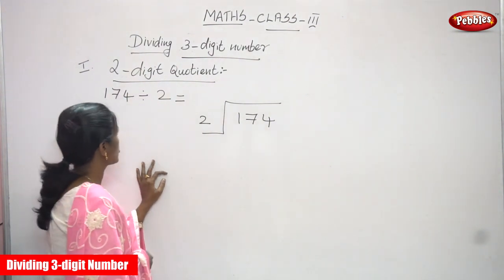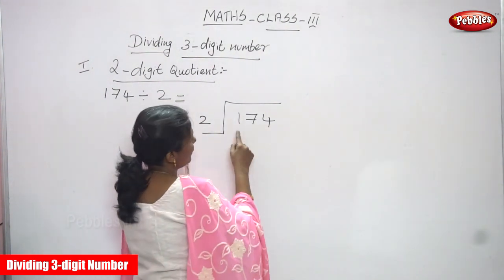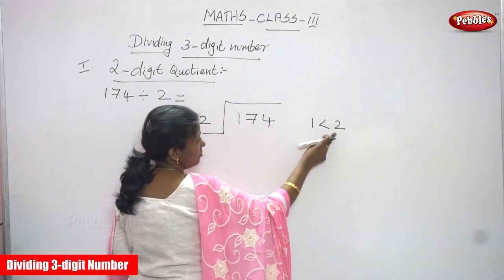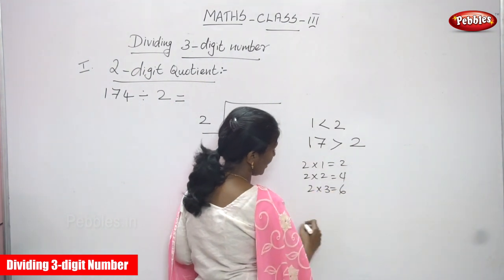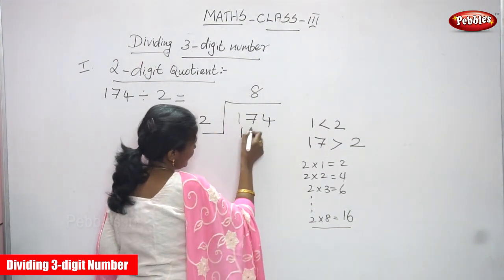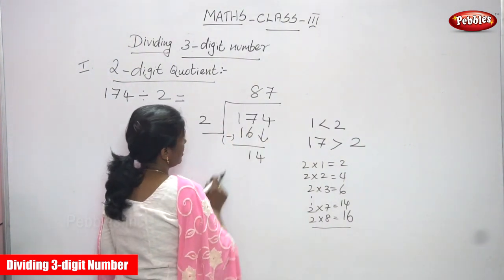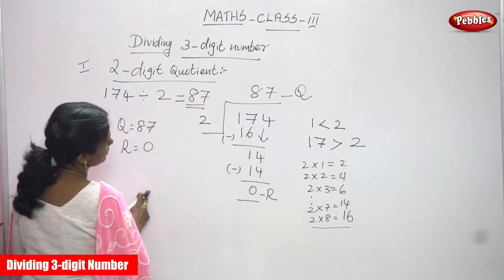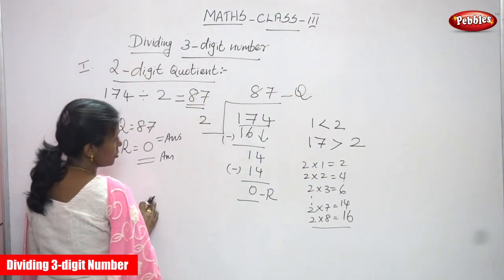3rd Std CBSE Maths Syllabus | Dividing 3 digit Number -1 | CBSE Maths Part-92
3rd Std CBSE Maths Syllabus | Dividing 3 digit Number -1 | CBSE Maths Part-92